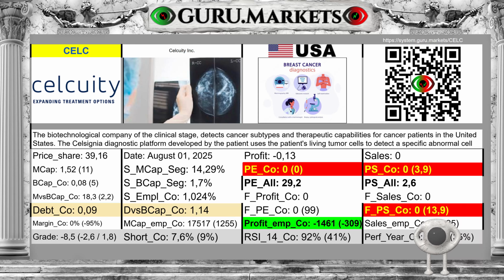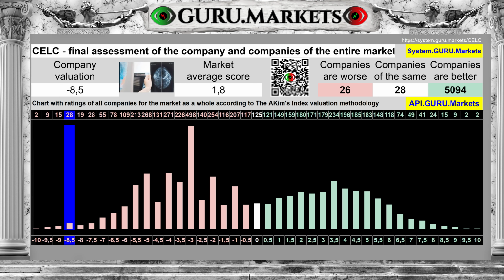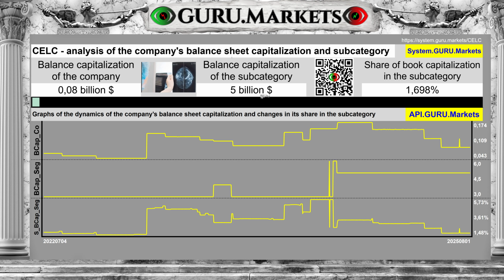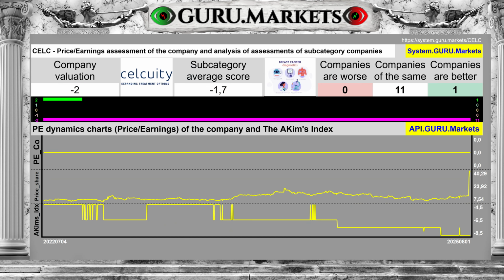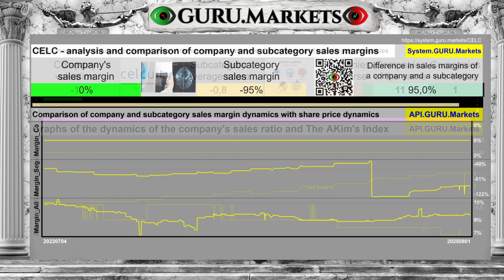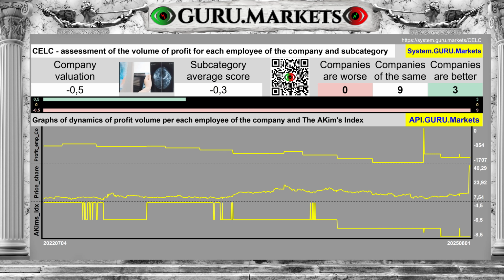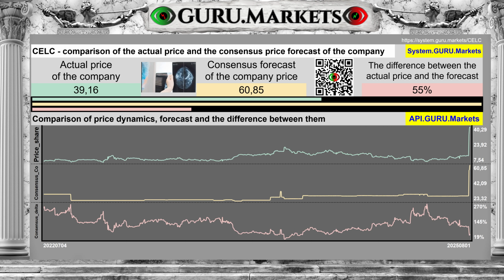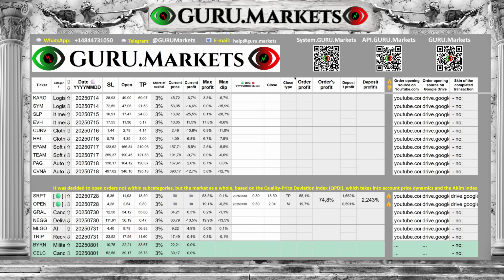CELCUITY INC. (CELC) 🔻 company analysis, ticker: CELC forecast GURU.Markets​ 👎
⌚ Video time codes:
00:00 Screensaver, general data analysis Celcuity Inc.
01:01 Overall Rating of Celcuity Inc Celcuity Inc (CELC)
01:58 Market and book capitalization assessment Celcuity Inc
02:53 Company Debt Review Celcuity Inc.
03:15 Analysis Price-to-Earnings - Forward P/E CELCUITY INC
03:53 Review P/S - Forward Price-to-Sales Celcuity Inc.
04:30 Evaluation of the profitability of sales of the organization Celcuity Inc.
04:46 Estimation of share by number of employees Celcuity Inc (CELC)
05:22 Performance Review Celcuity Inc. (CELC)
06:06 Technical Indicators Review Celcuity Inc
06:46 table of orders as a result of the assessment Celcuity Inc.

👀 What is this analysis about?:
🔷 General information about the company is given Celcuity Inc.
🔷 The company's share in the subcategory between market and balance capitalization is shown CELCUITY INC. (CELC)
🔷 the company's debt volumes are shown Celcuity Inc. and their relation to the balance sheet capitalization of the organization
🔷 comparison of indicators is given Price-to-Earnings Celcuity Inc And P/E subcategories
🔷 the current and expected profit of the organization are compared Celcuity Inc.
🔷 comparison of indicators is given P/S CELCUITY INC And P/S subcategories
🔷 compares the current and future (forecast) revenue of CELCUITY INC CELCUITY INC
🔷 a comparison of the company's sales profitability is clearly shown Celcuity Inc. and similar organizations
🔷 a comparison is given between the share of employees in the subcategory and the share of the company's market capitalization CELCUITY INC. (CELC) in subcategory
🔷 shows a comparison of market capitalization shares per employee of the company Celcuity Inc
🔷 a comparison of profit shares per employee in the company is given Celcuity Inc. (CELC) and in the subcategory
🔷 a comparison of revenue per employee indicators is given Celcuity Inc (CELC) and in the subcategory
🔷 a comparison of the company's short position indicators is given Celcuity Inc (CELC) and subcategories
🔷 a comparison of the level is given RSI (14) on the company's stock chart CELCUITY INC. (CELC) and subcategory companies
🔷 a comparison of the dynamics of the company's share price is given Celcuity Inc (CELC) and compared companies subcategories
🔷 A comparison of the company's overall results is shown Celcuity Inc and the organizations included in the sample of the subcategory and the organizations of the entire market as a whole
🔷 a table of orders based on the review results is presented, with the opinions of the information and reference system for stock evaluation

The condensed text of the license is in the pinned comment to this video.

🏷️ CELC CelcuityInc CELCstock CELCforecast CELCreview CELCanalytics stockCelcuityInc analyticsCelcuityInc GURUMarkets #​SystemGURUMarkets